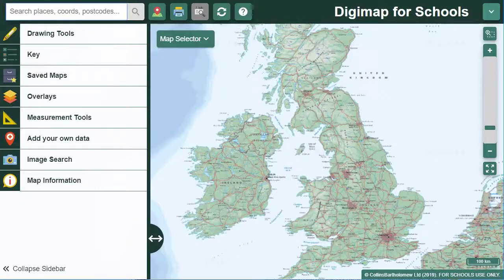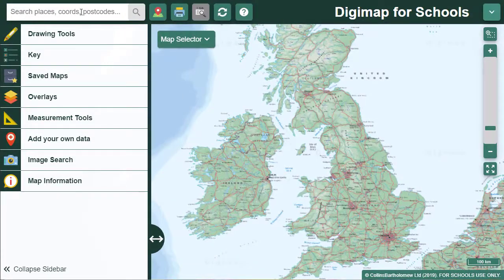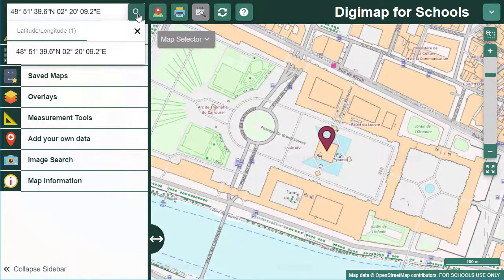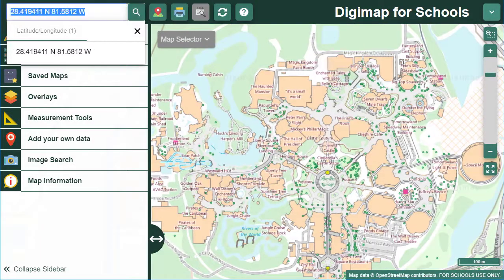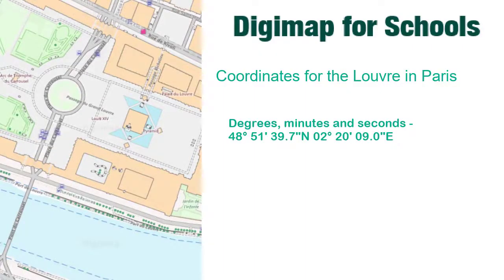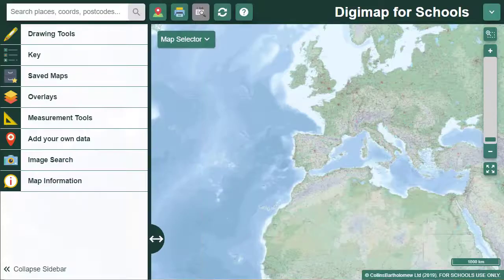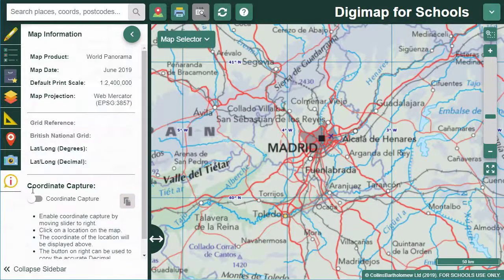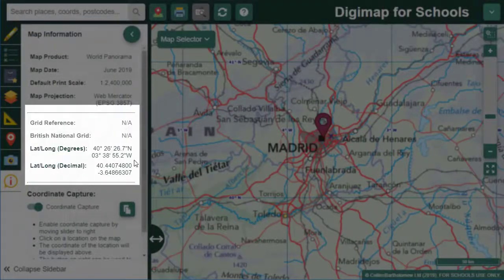Where is the Louvre museum? Searching for places with latitude & longitude with Digimap for Schools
In this video, we will show you how to search with lat/long in 3 different ways using Digimap for Schools. Plus see how to add lat/long lines to your maps and capture coordinates for any point!